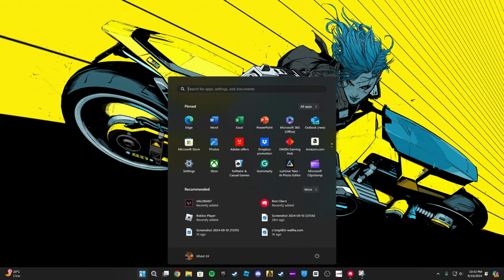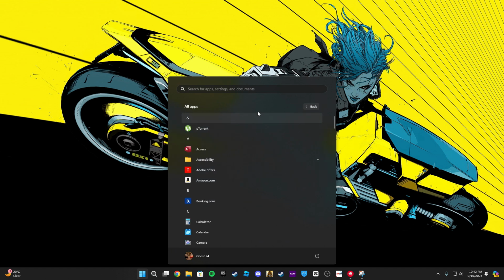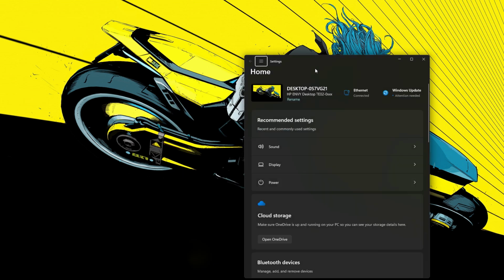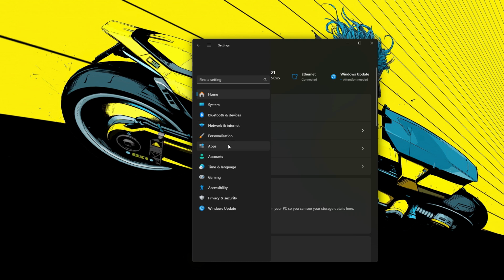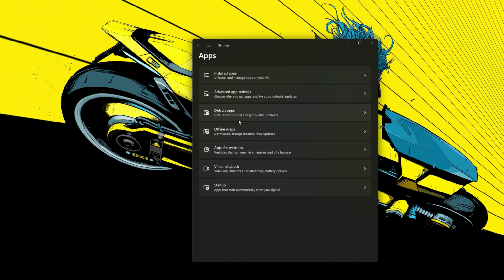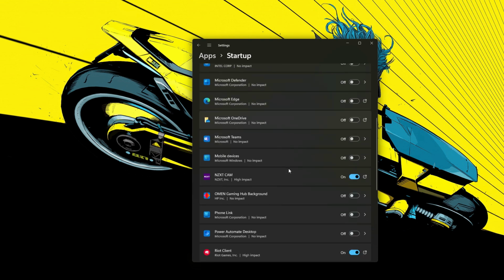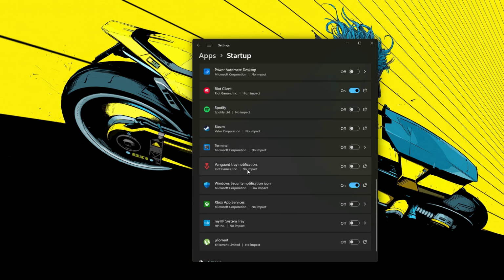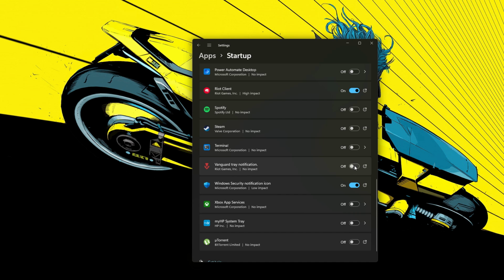How to Stop Resetting Your PC to Play Valorant | Disable Vanguard on Boot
Tired of resetting your PC every time you want to play Valorant? This guide will show you how to prevent Vanguard, Valorant's anti-cheat system, from launching at startup. By disabling Vanguard from opening on boot, you can keep your PC running smoothly and still enjoy playing Valorant without the hassle. Follow these simple steps to streamline your gaming setup and avoid constant restarts.